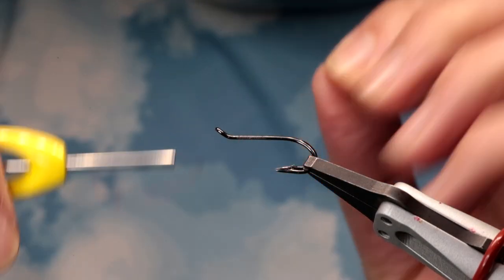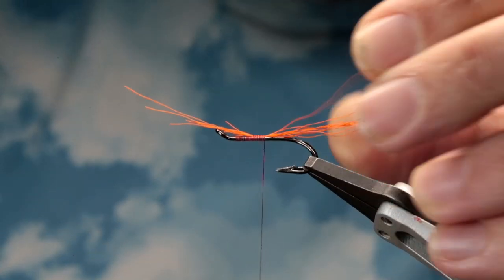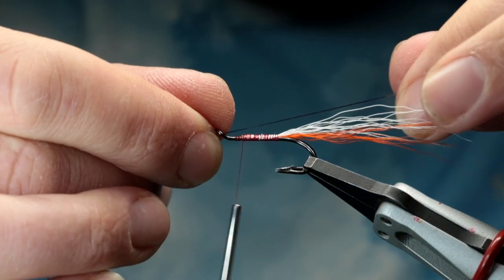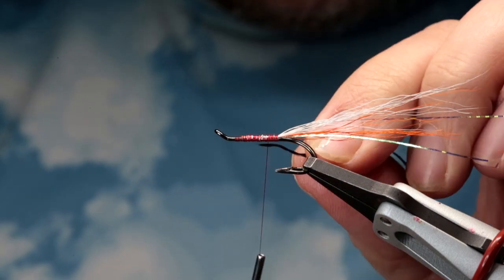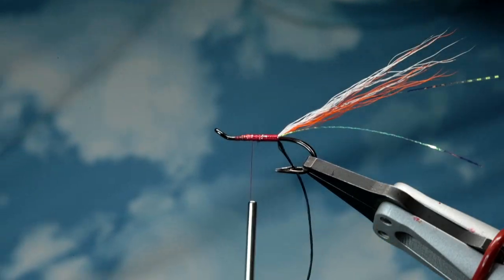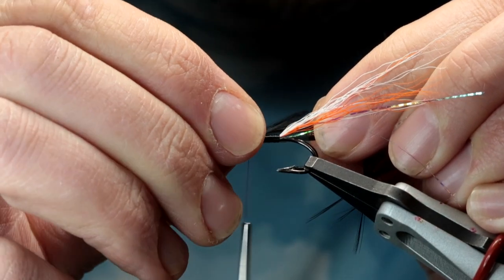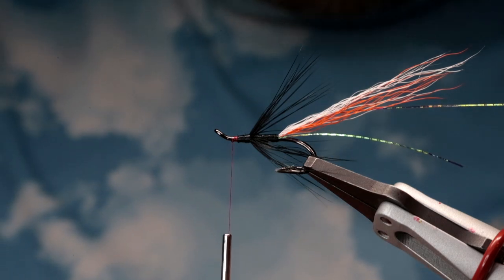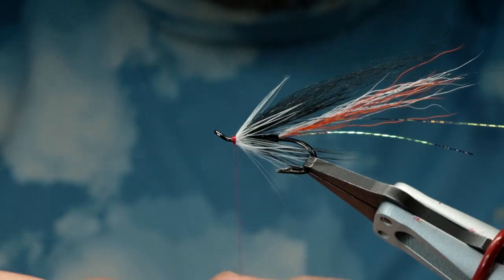Oyster Catcher (Step by Step)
Hook: Ahrex Size 6
Tail 1: Hot Orange Ducktail
Tail 2: White Bucktail
Rear Body: Black Unifloss
Hackle 1: Black Cock Hackle
Front Body: Black Unifloss
Wing: Black XXL Fox
Front Hackle: White Cock Hackle
JC
Varnish: Sally Hanson Red Varnish